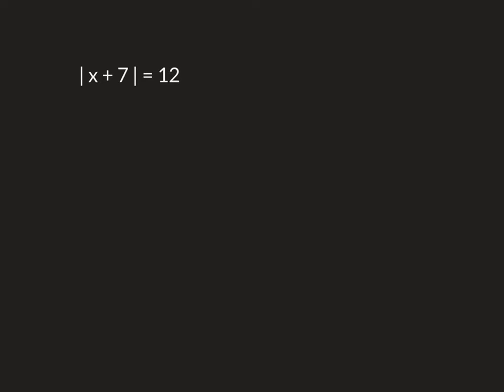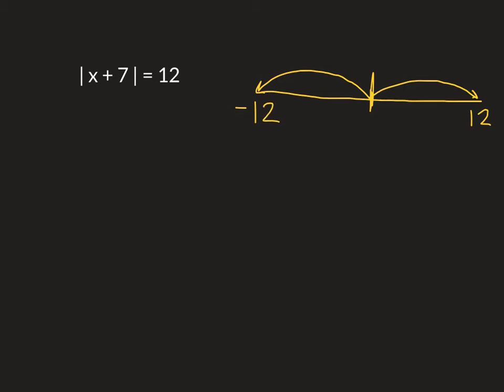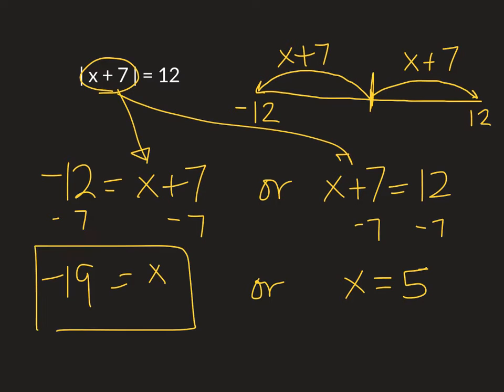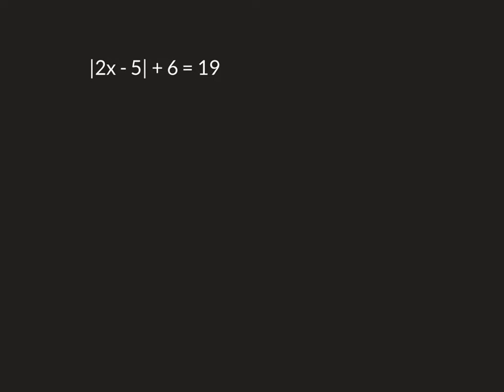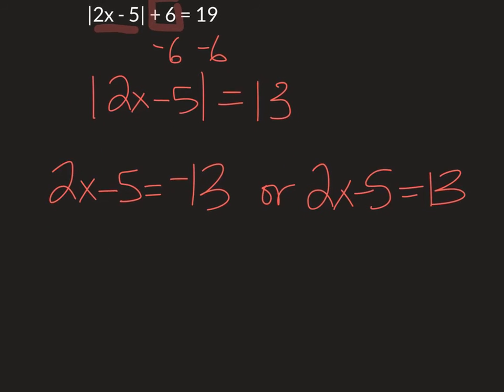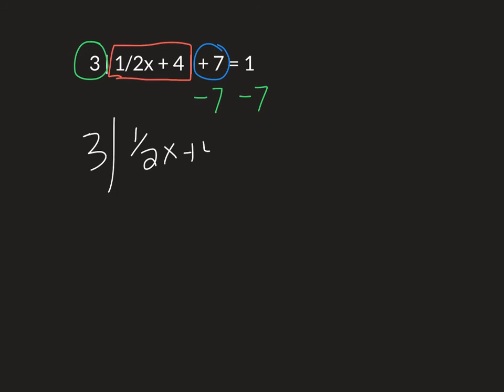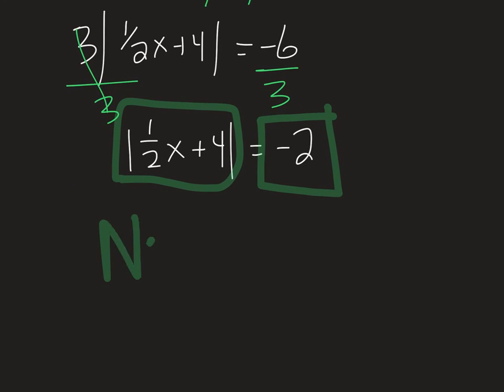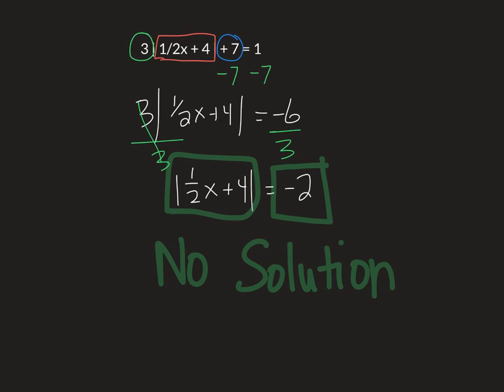Solving Absolute Value Equations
We solve some simple absolute value equations to get two solutions, and also a problem where we get No Solutions.